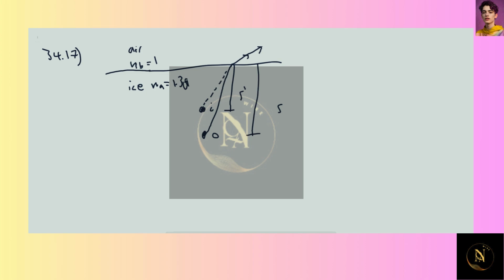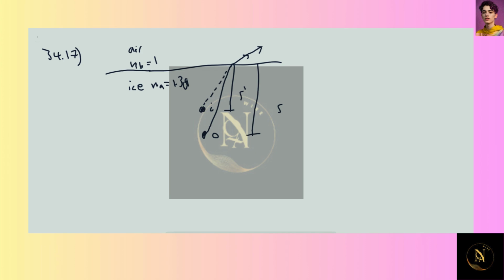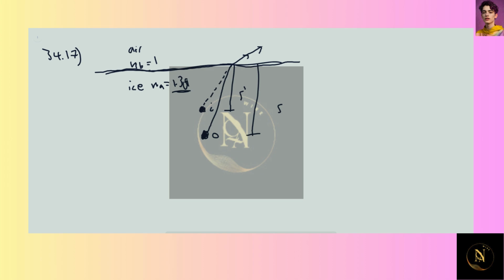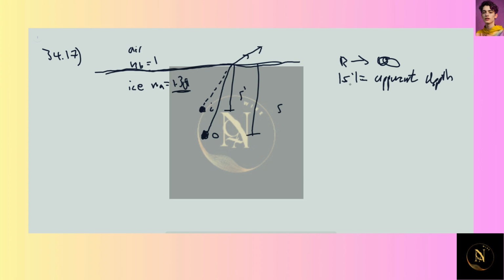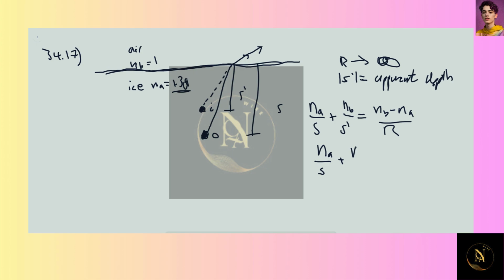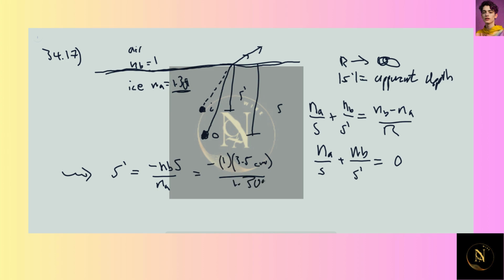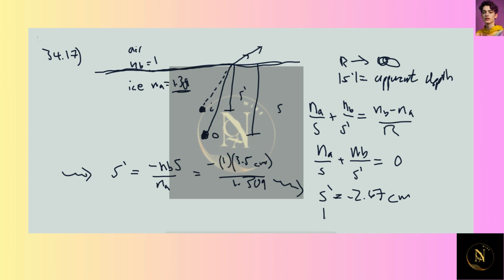A speck of dirt is embedded 3.50 cm below the surface of a sheet of ice . What is its apparent dep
A speck of dirt is embedded 3.50 cm below the surface of a sheet of ice . What is its apparent depth when viewed at normal incidence?